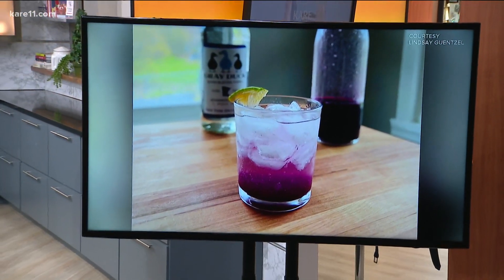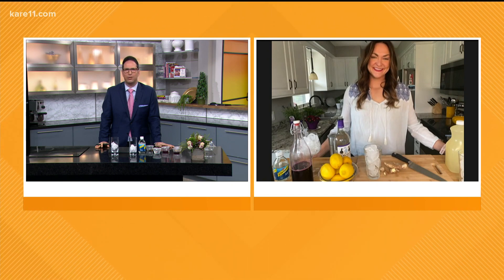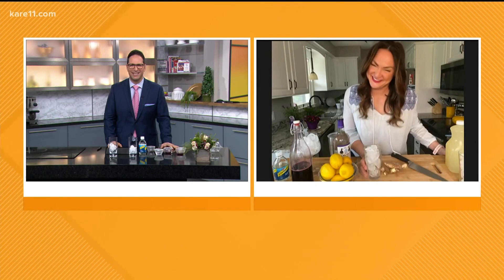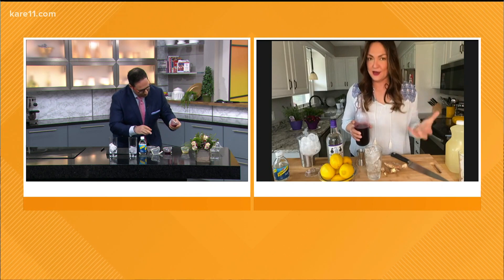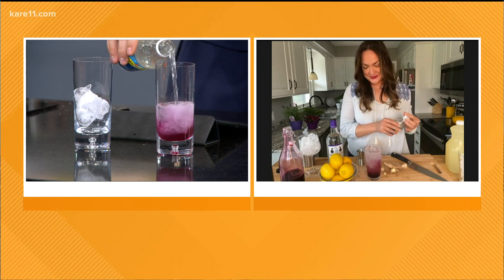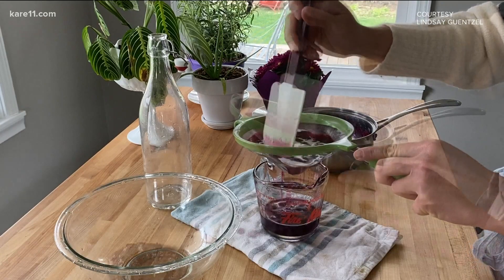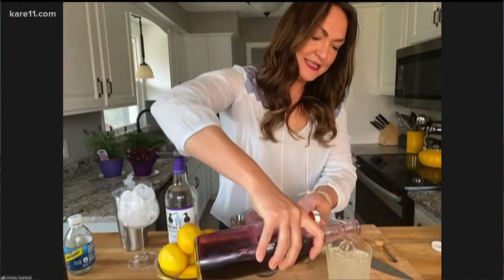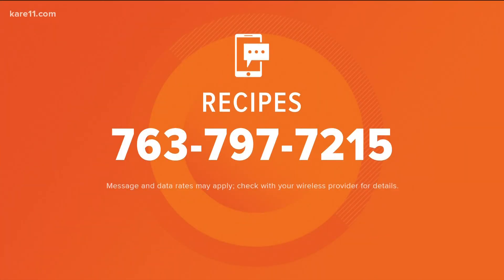RECIPE: The art of making simple syrups for drinks at home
Minnesota food writer and recipe developer Lindsay Guentzel shows us how to make a Blueberry Cardamom Simple Syrup.